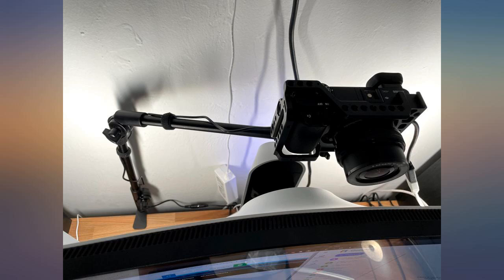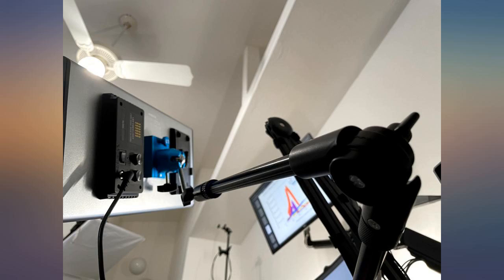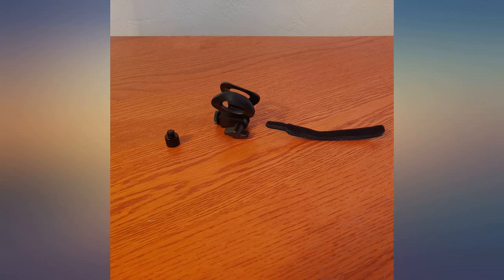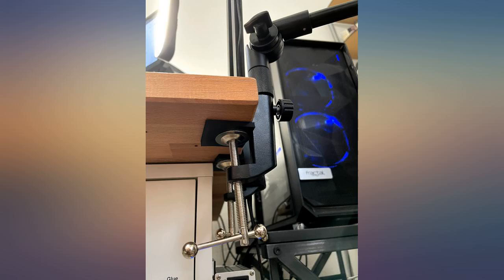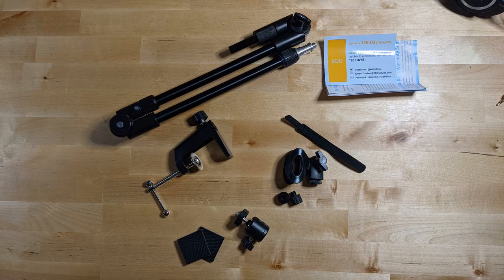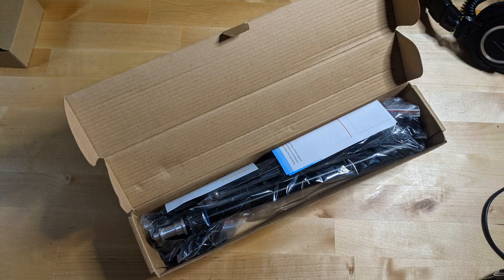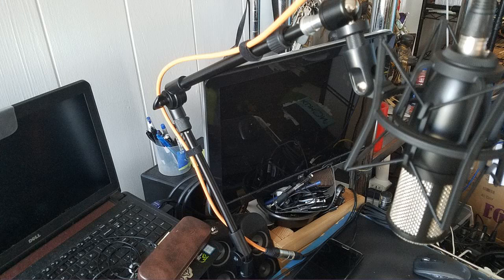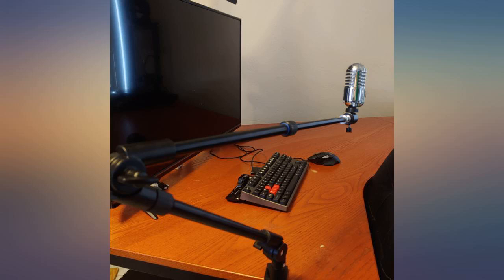Mic Stand, 34in Extendable Boom Arm Microphone Stand with Ball Head, Mic Clip review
Mic Stand, 34in Extendable Boom Arm Microphone Stand with Ball Head, Mic Clip Holder, 5//8" & 3//8" Adapter, Max Load 3LB Adjustable Desk Suspension Stand for Blue Yeti Nano Snowball Ice and Other Mics

Main Features:
- [(Flexible Adjust Height and All-Angle)] KDD Unique Design - Each mic arm can individually flexibly adjust angle and position. KDD mic boom arm offers max length/height 34inch in horizontal/ vertical distance, and support 360deg full rotation and 180deg bending. Also comes with a swivel metal ball head for 360deg rotating and 45deg & 90deg tilt up and down. This great design can easily meet your all needs from any perfect angle and position.
- [(Stretchable Lengthened Design)] KDD Innovative Design - The extendable or retractable design makes the microphone stand arm lengthen from 27 inches to 34 inches in one second! You can use the mic stand whether you're sitting, standing, close to or away from the desk to show your perfect voice. The microphone arm stand is foldable, which helps free up desk space and easy for you to carry around.
- [(Fixed Joint Design with Gears)] KDD desk mic stand is made of durable and reinforced aluminum alloy and gear fixing design for outstanding bearing capacity, it doesn't dip or sink over time due to gravity, protects microphone from shaking, suddenly dropping and making noise. Max load: 3 lbs. You can use it with confidence! Flexible boom mic stand comes with an adjustable table mounting clamp with non-slip protective sponge pad, can easily clip to any desktop up to 2.2inch thick.
- [(4 in 1 Strong Compatibility Design)] The mic stand is not only has 1/4" screw ball-head fit webcam/projrctor/camera that are designed with 1/4"-20 thread; But also comes with standard 1/4" to 3/8" and 1/4" to 5/8" screw adapter for different shock mounts and microphones, such as compatible with Blue Yeti, Blue Snowball, AT2020, Fifine K669B etc. 180deg adjustable mic clip with screw fixed knob, you can simply adjust the mic angle and then lock the mic clip firmly in proper position without sinking.
- [(All In One & Wide Application)] Package Includes 1 x Microphone Arm Stand, 1 x Desk Clamp Mount, 1 x Metal Ball Head, 1 x Mic Clip, 1 x 1/4" to 5/8" Conversion Screw, 1 x 1/4" to 3/8" Conversion Screw, 2 x Rubber Pads, 5 x Cable Ties, 1 x User Guide. The microphone mount is suitable for desk, table, Voice-Over sound studio, Youtube/Facebook video recording, radio broadcasting, streaming, games, studios, stage, TV stations, family performance, etc.